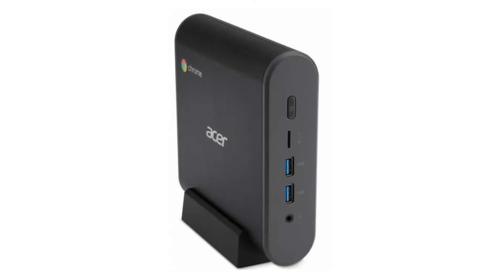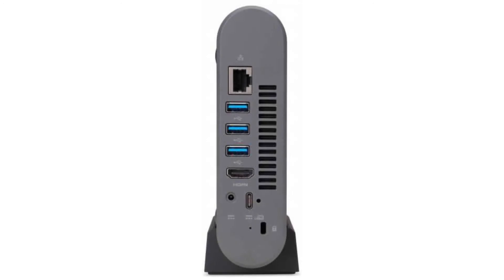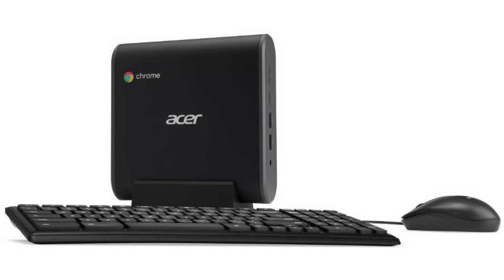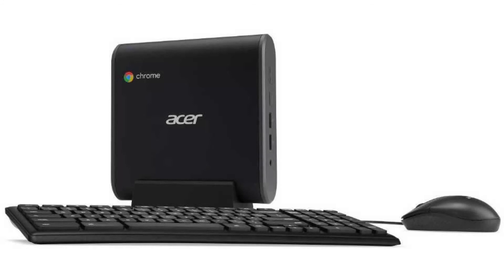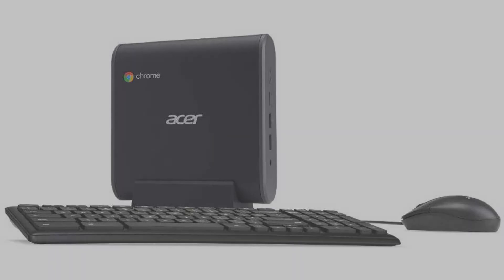Acer Chromebox CXI3 - CXI3-4GKM Quick Facts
In this video, we are looking at the Acer Chromebox CXI3.